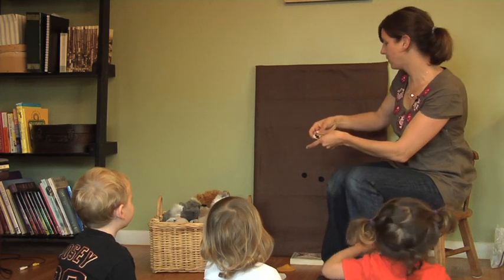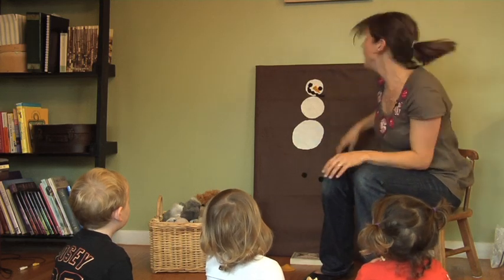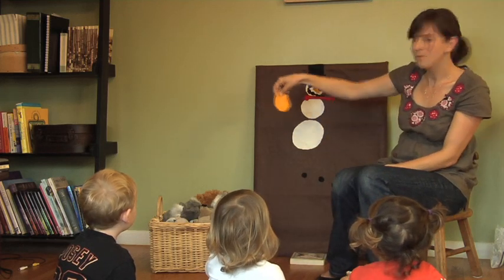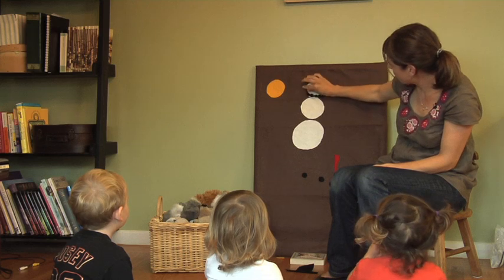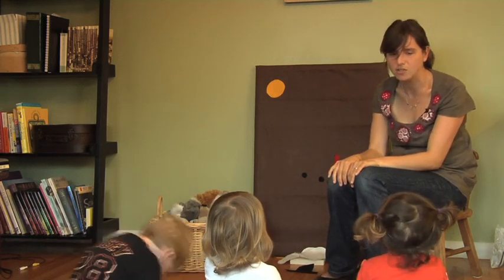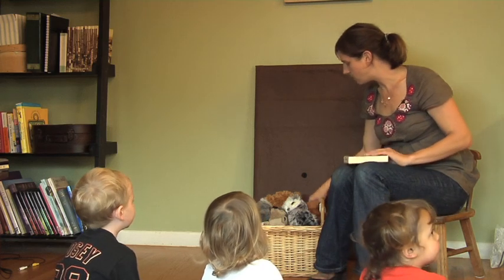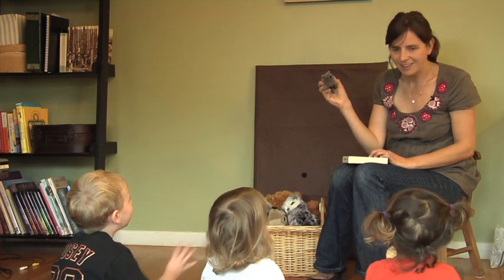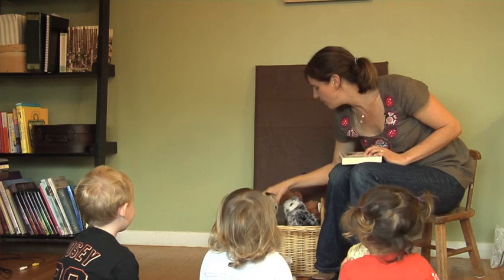Younger Kids: The Mitten, by Jan Brett (ages 2-3)